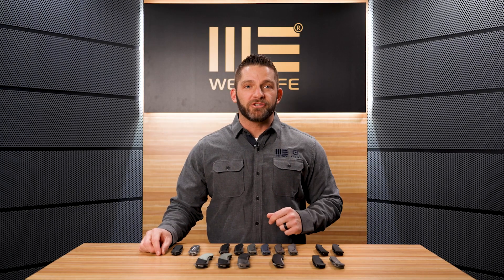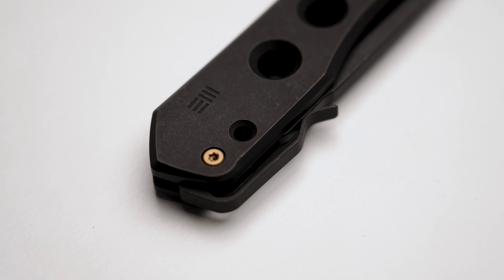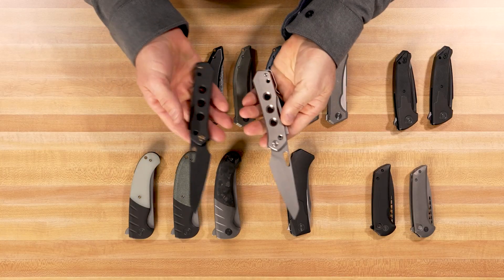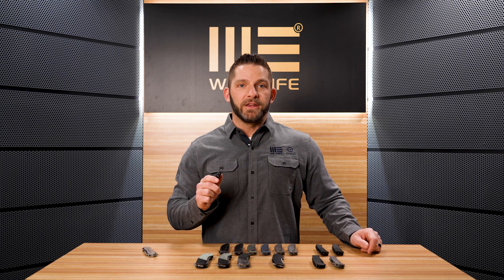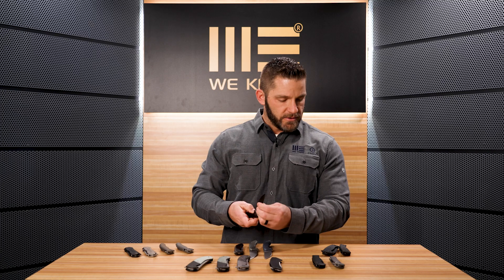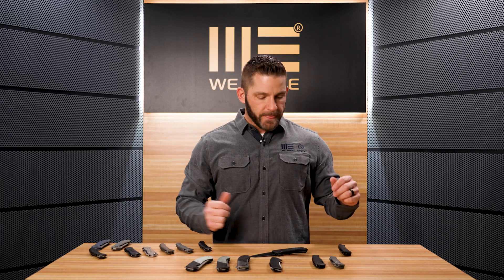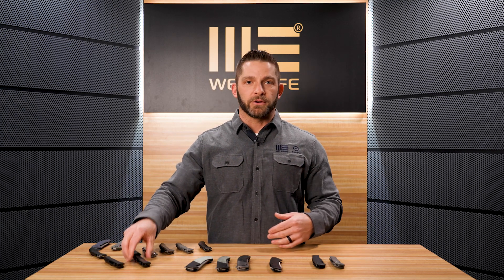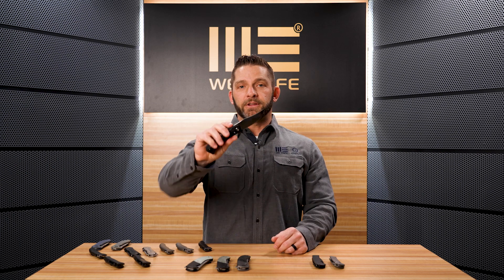2022 NEW WE Knife Models From SHOT Show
Back from SHOT Show 2022 with a quick look at some of the prototypes we displayed at the show. These will be released throughout the year along with more surprise releases.